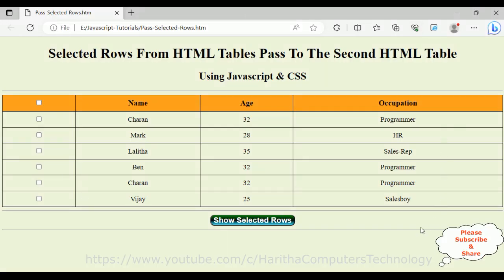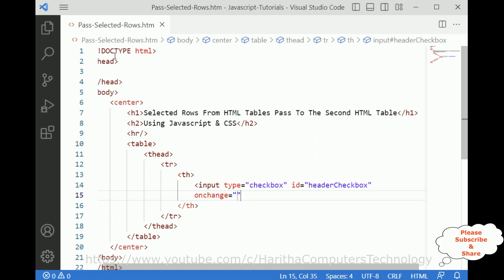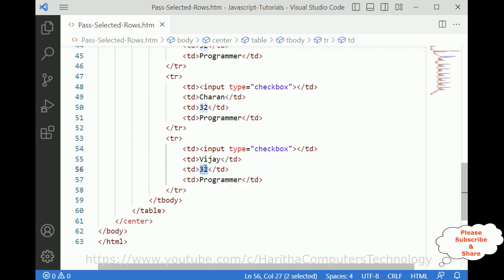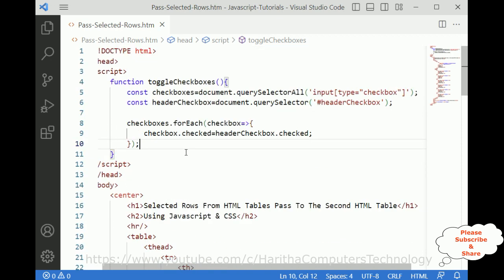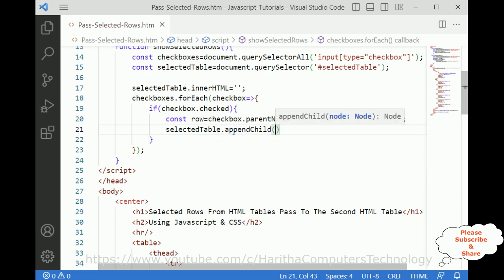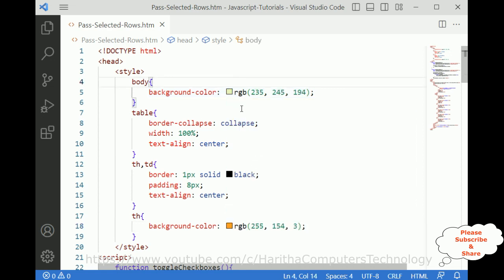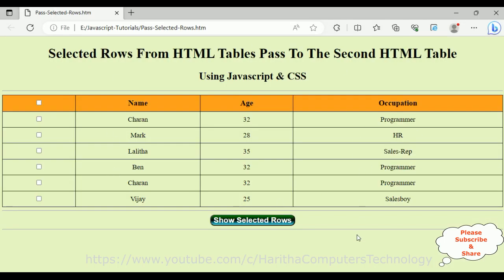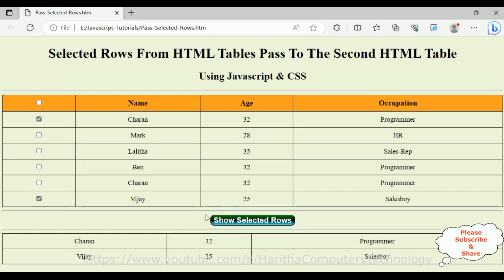Pass Selected Rows From One Table To Another Table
Topic : Pass Selected Rows From One Table To Another Table

Passing Selected Rows from One HTML Table to Another Using JavaScript & CSS. Are you looking to pass selected rows from one HTML table to another? In this tutorial, we will guide you through the process using JavaScript and CSS. By the end, you'll be able to implement this functionality on your own.

First, let's take a look at the code. We have two HTML tables, and each row in the first table has a checkbox. The goal is to select specific rows using these checkboxes and display them in the second table. The JavaScript code handles the selection and display of the rows.

The JavaScript functions used in this code are toggleCheckboxes() and showSelectedRows(). The toggleCheckboxes() function is triggered when the header checkbox is clicked and selects/deselects all checkboxes in the table. On the other hand, the showSelectedRows() function is called when the "Show Selected Rows" button is clicked. This function checks which checkboxes are selected and clones the corresponding rows to display them in the second table.

To style the tables, we use CSS. The tables are given a border, and the header of the first table has a different background color to make it stand out. The "Show Selected Rows" button is styled with a gradient background and bold font.

To use this code on your own, simply copy the HTML and JavaScript code into your project and customize it according to your requirements. You can modify the table structure, add more rows, or style it to match your website's design.

In conclusion, passing selected rows from one HTML table to another can be achieved with JavaScript and CSS. This functionality can be useful in various web development scenarios. Feel free to experiment with the code and make it your own. Happy coding!

Remember to use the provided hashtags when sharing this tutorial to reach a wider audience interested in HTML tables, JavaScript, and CSS.